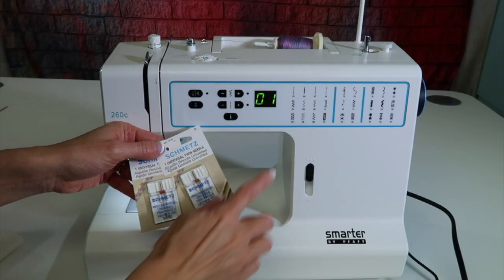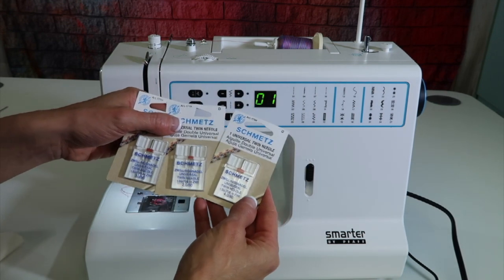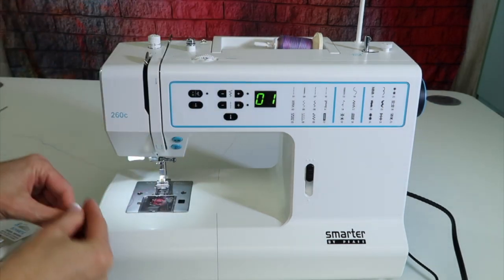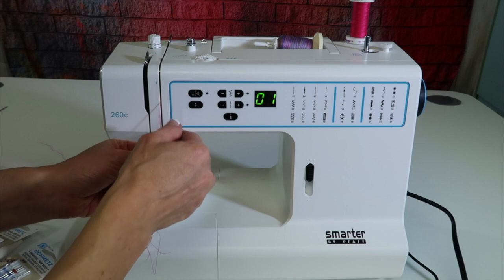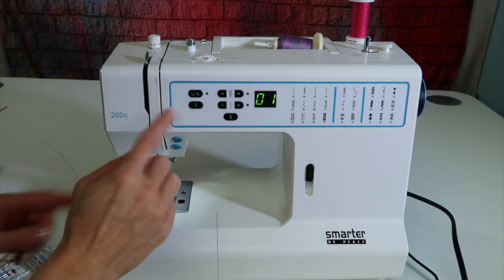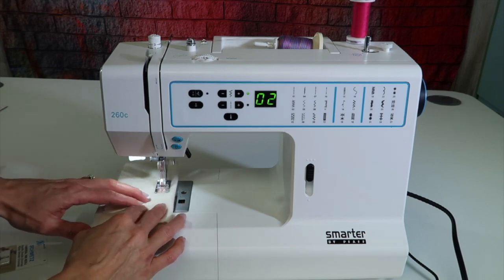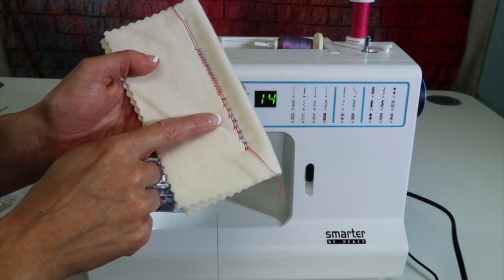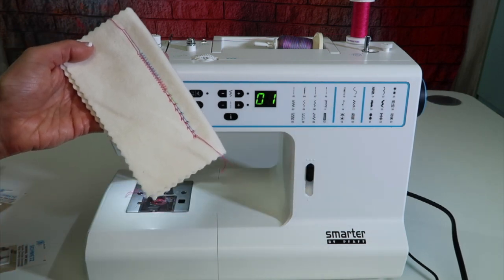SMARTER by PFAFF 260c 31 Twin Needle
This video is about SMARTER by PFAFF 260c 31 Twin Needle